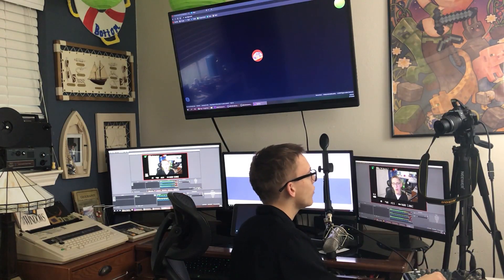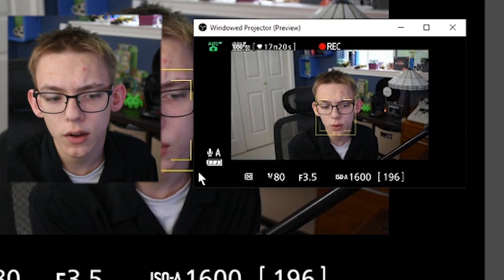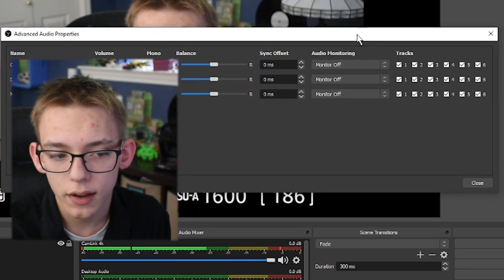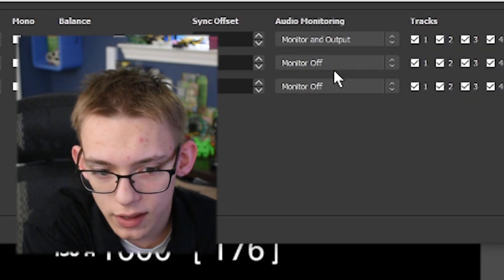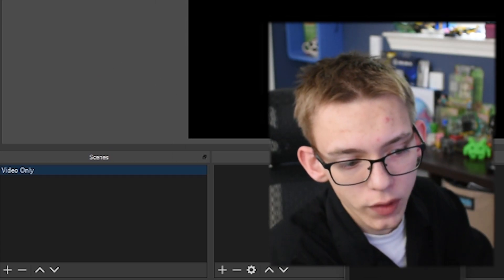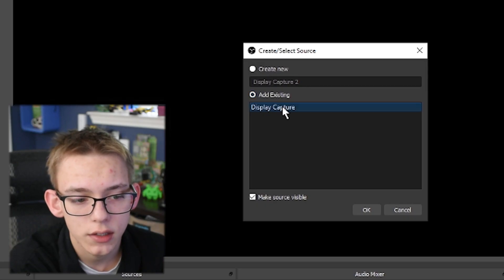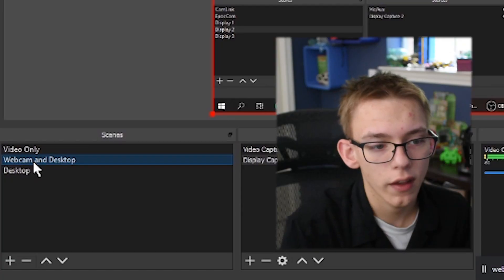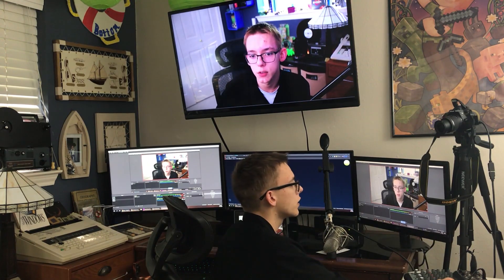Monitoring Your Stream With OBS – Tips, Tricks, and HACKS!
In this video, I tell you how to monitor the video and audio of your OBS stream in real time to ensure that everything looks good for the viewers.  Also, I share a hack that allows you to use OBS to control what people on the other end of Skype, Discord, and Google Hangouts calls can see (shhh, XPlit hates this tip!).